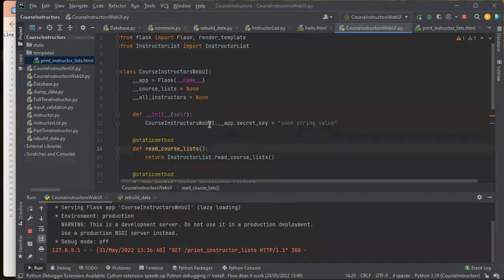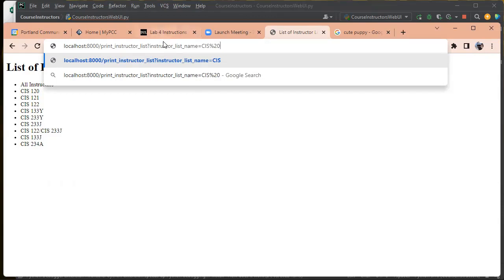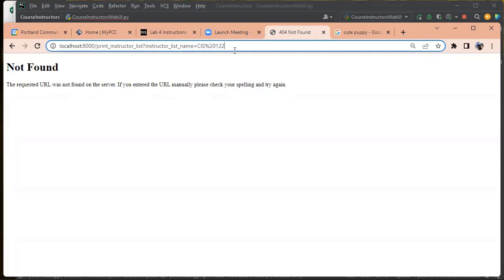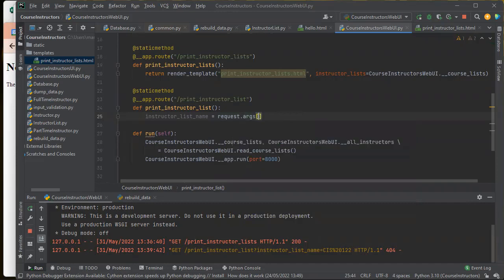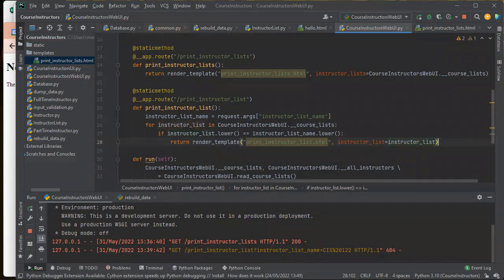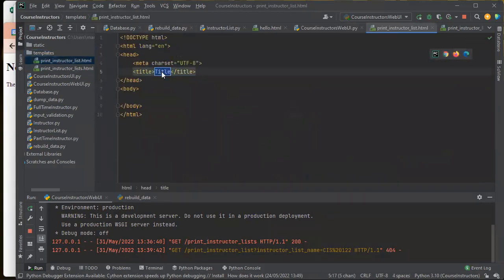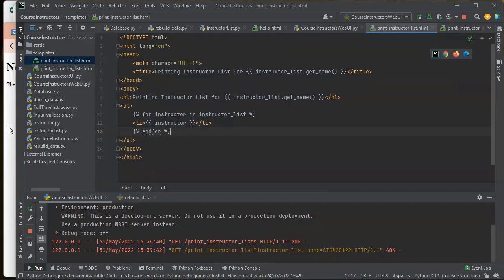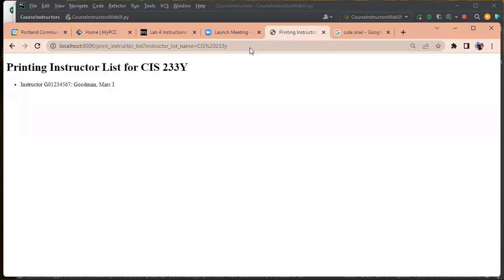Passing Parameters using GET